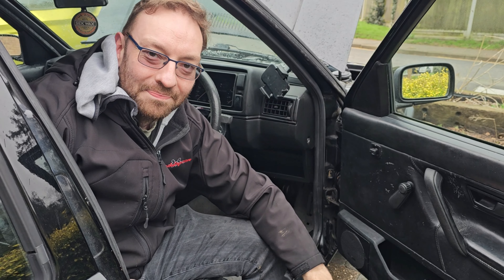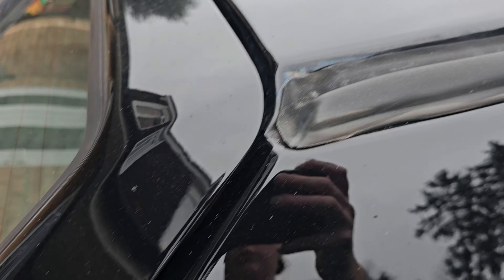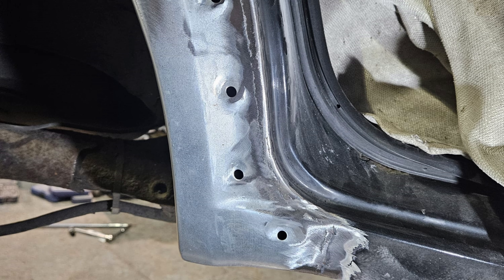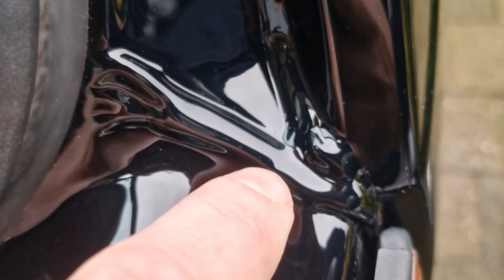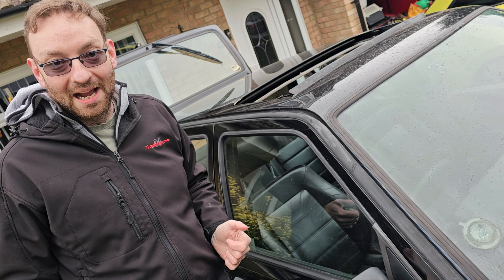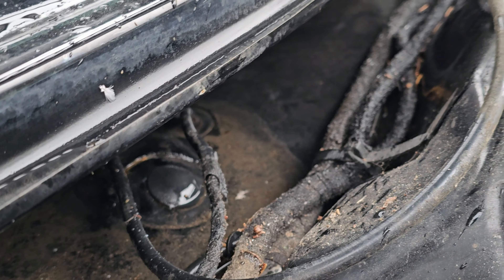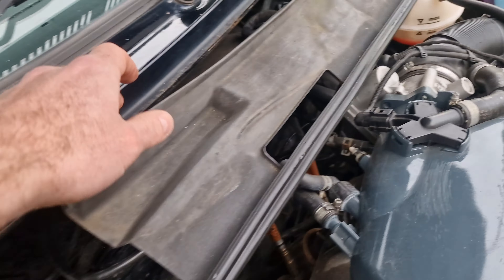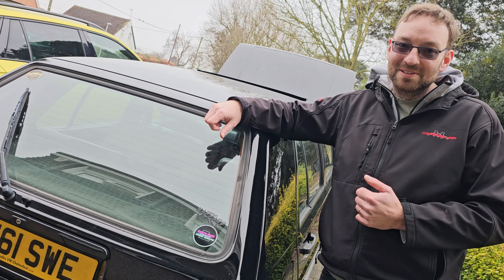How To Identify And Fix Common Water Leaks On A Mk2 Golf - Plus Rust Update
Our VW Golf Mk2 is leaking water into the cabin and it's disgusting. It smells, it's cold and it's mouldy, making it a bio-hazard. Time to trace the source of the leak, plus showing you some common areas to look.
Bonus content - The car went off for rust treatment on the bodywork too!

Ben S - Saved Last Night